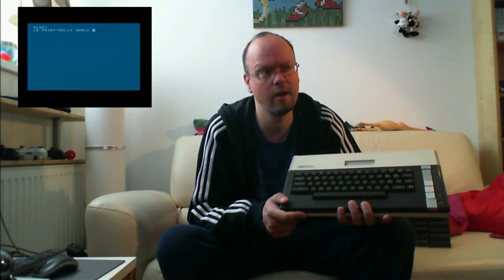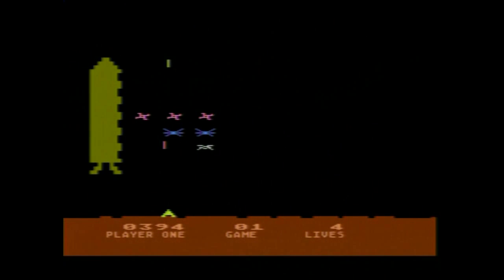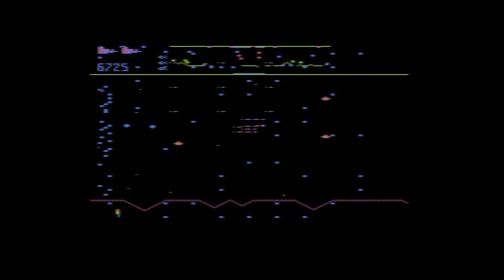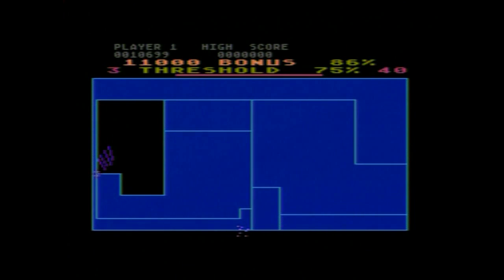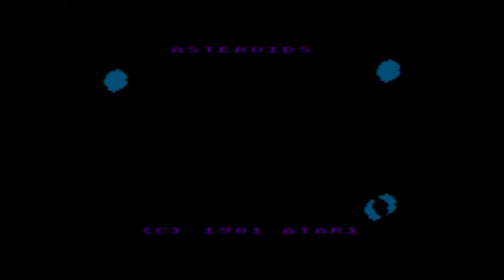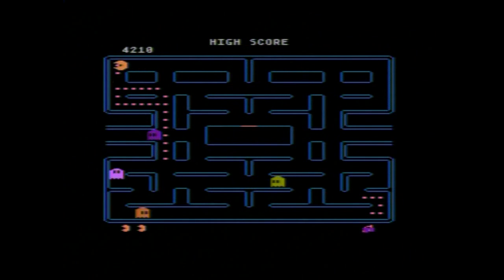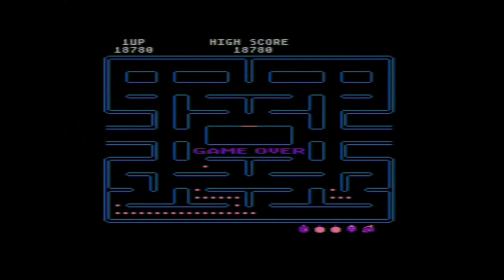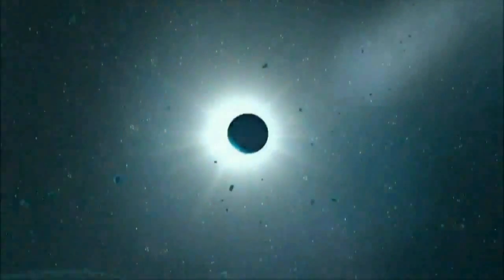Mark Plays... 'Left' cardridges on the Atari 800XL (Almost 1hr Extravaganza)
Ever since I got my Atari 800XL I've been slowely expanding on my 'LEFT cartridges' containing all sorts of arcade ports. It's a bit of a weak spot of mine to try to get all sorts of classic arcade ports on various machines I own. The Atari 8bit line is no exception.

I play each cartridge until the 1st game over and this results in about 50 minutes of video. Hope you guys enjoy this one as well.

I must say I just ordered a good microphone on Amazon.de so things may be looking up on this end sound-wise.